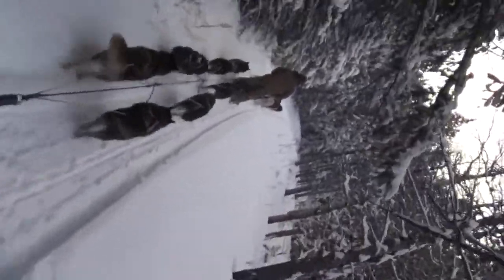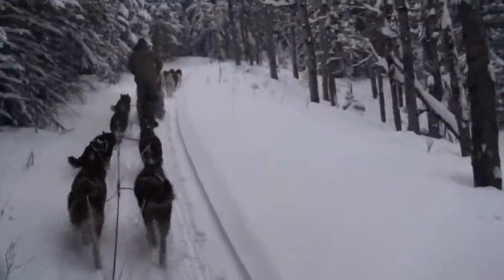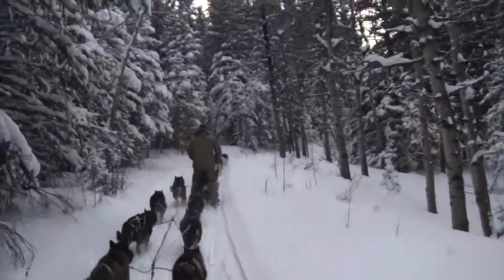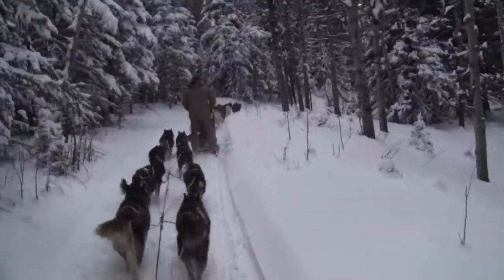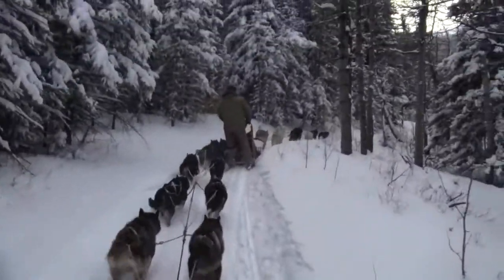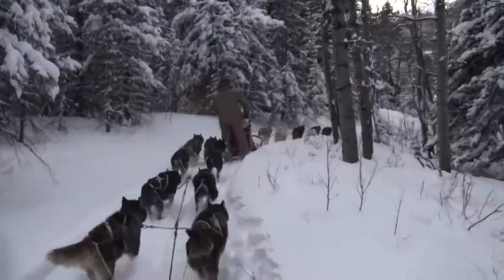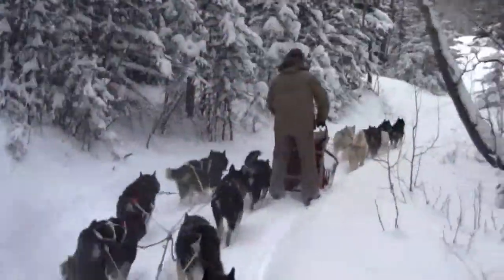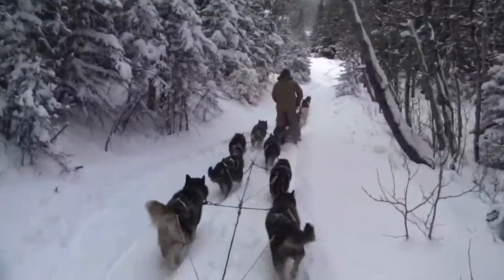Dog Sledding in the Castle(2/5)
A few of my trips with Mike Judd in the Castle wilderness and on his property around Christmas 2010